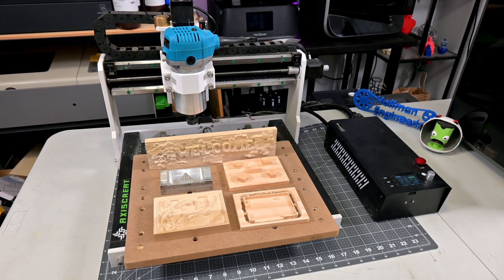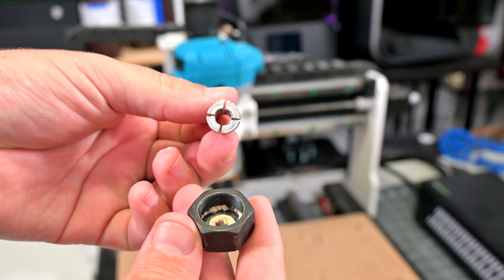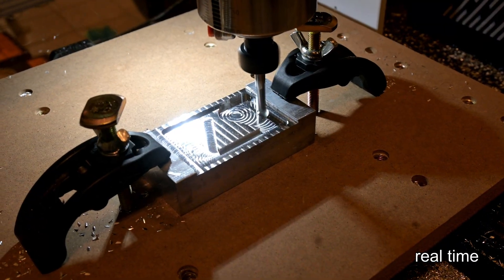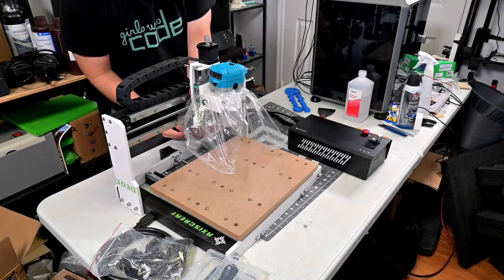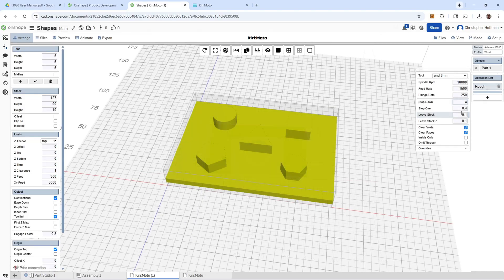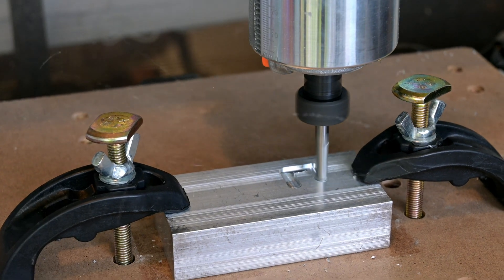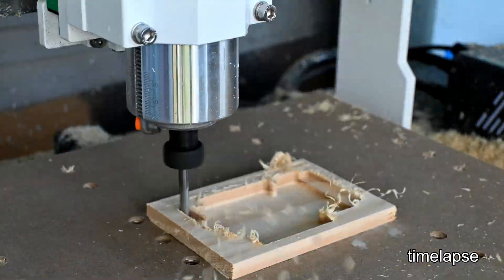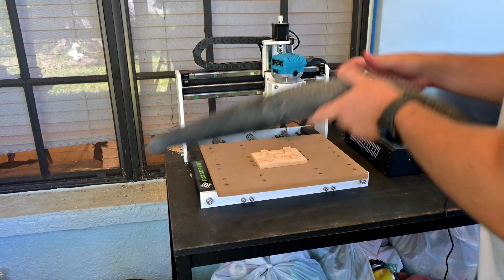Can a $499 CNC Really Cut Aluminum? | Axiscreat i3030 Full Review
In this video, I review the Axiscreat i3030 CNC router; a compact but powerful machine designed for hobbyists and small workshops. With its 710W spindle, rigid frame, and automatic Z-probe, the i3030 makes cutting wood, engraving details, and even machining aluminum surprisingly easy. After a month of hands-on testing, I’ll walk through its setup, performance, pros and cons, and show real-world cutting examples so you can decide if it’s the right CNC for your shop.

XFasten Double Sided Tape
Genmitsu 40pcs End Mills
Aluminum Bar Stock

Special thanks to my tier 2 and above patrons:
* Aaref A.
* Gábor B.

Christopher Hoffman
Hoffman Engineering

[0:00] Intro
[0:30] Disclaimer
[0:52] Router Specs
[1:47] Axis & Frame Construction
[2:18] Working Area
[3:07] Motors & Cable Management
[3:33] Z-Probe
[4:02] Controller Overview
[4:34] Noise Levels
[4:46] Assembly & Setup
[5:35] Software & Control Options
[6:39] Cutting & Engraving Examples
[6:44] Test Cuts – Pine
[7:02] Test Cuts – Oak
[7:09] Contour Engraving Test
[7:25] 3D Carving – Welcome Sign
[7:55] Aluminum Cutting Test
[9:01] Complex Parts – Raspberry Pi Case
[9:48] Final Thoughts & Conclusion
[10:32] Pricing & Value
[11:00] Outro